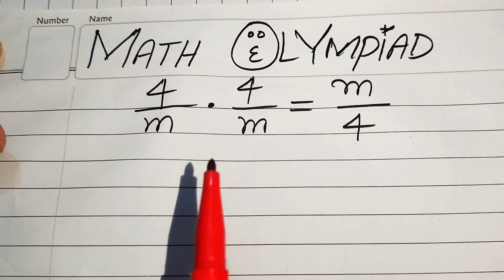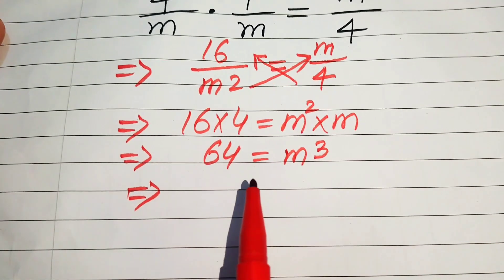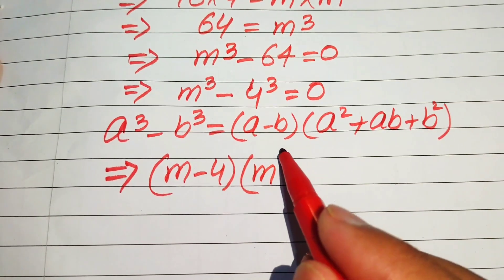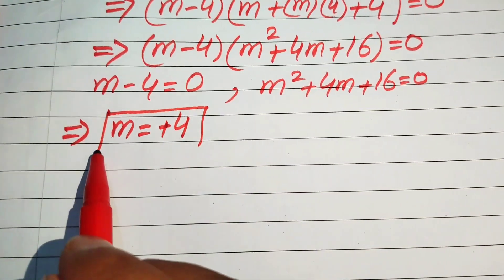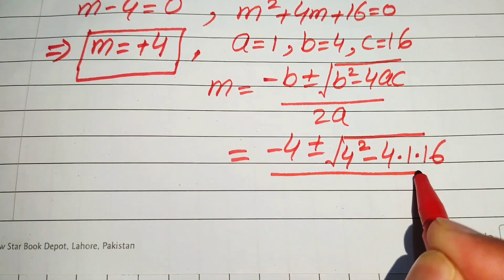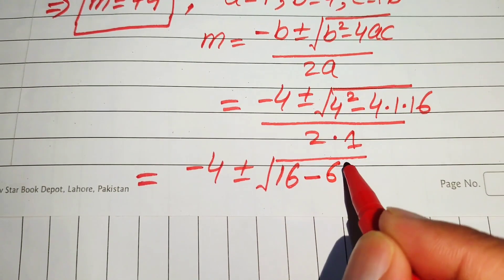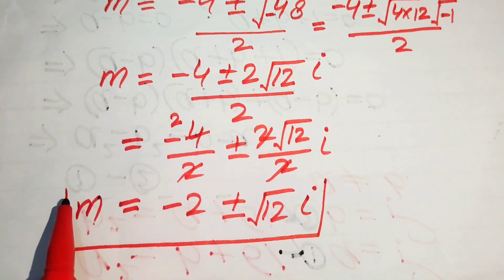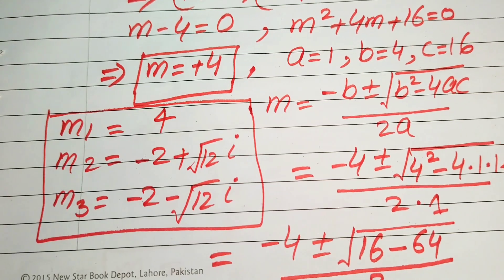Fully Solved Math Olympiad / Indians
Fully explained for you guys by Math Olympiad